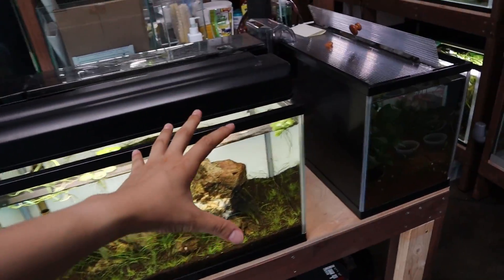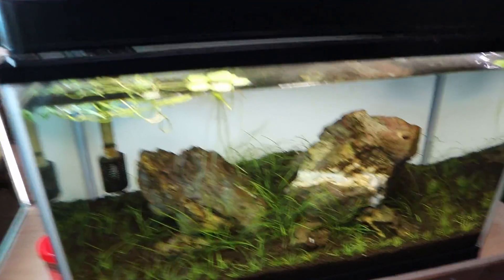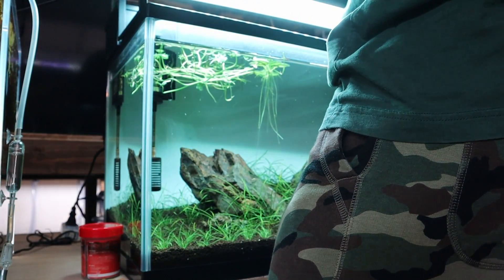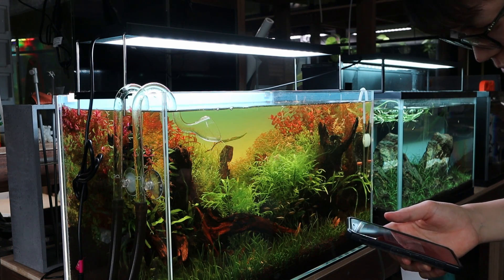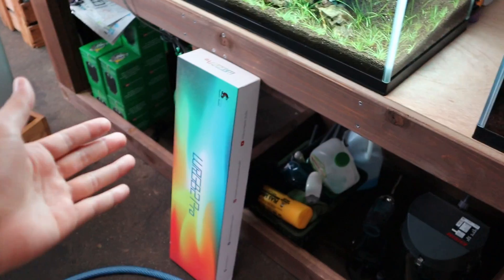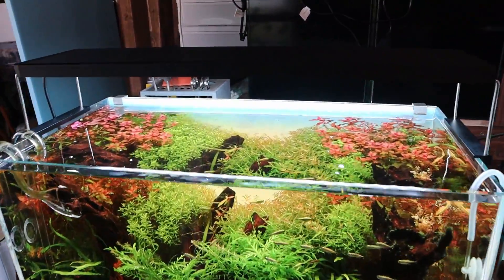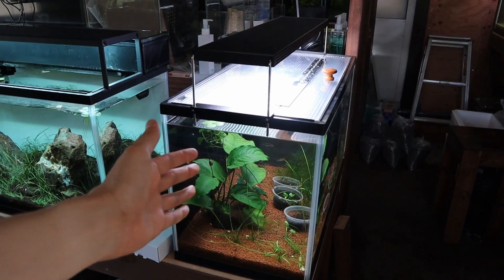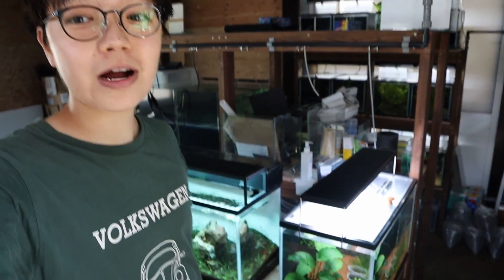The BEST PLANTED AQUARIUM UPGRADE!! Chihiros WRGB2 Series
This is possibly the ultimate upgrade you can give your freshwater planted aquarium! Brand new LED lights!! Today we look at the Chihiros WRGB2, WRGB2 Slim, and WRGB2 Pro.